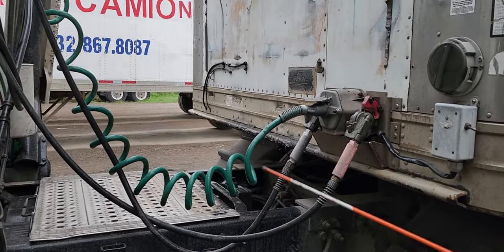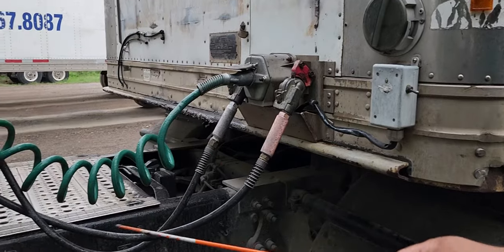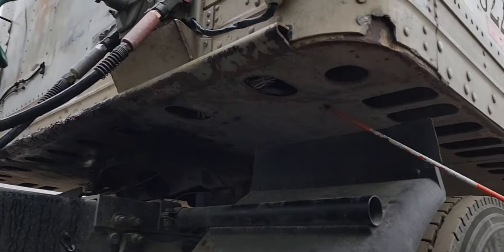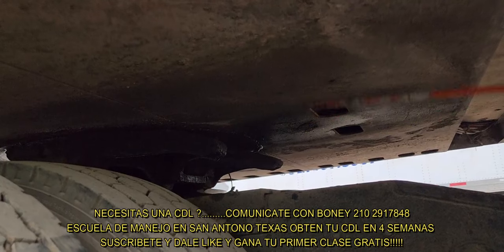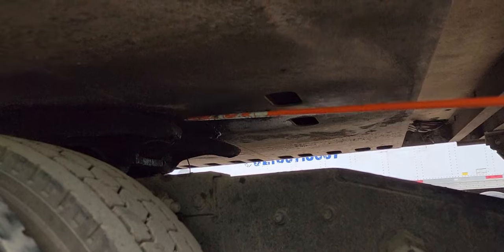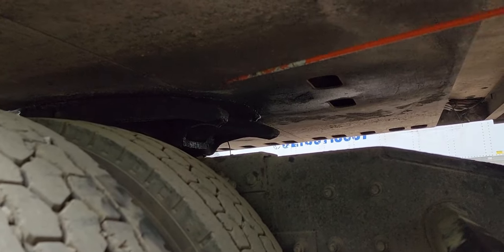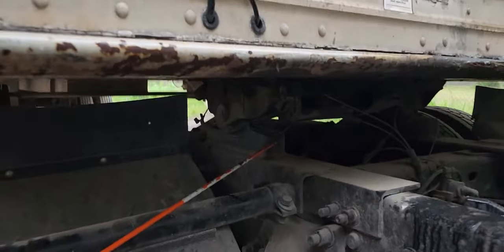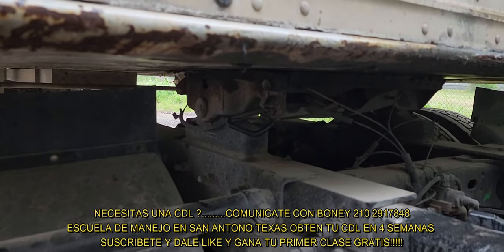COUPLING 2023 BASED IN DPS HANDBOOK CHAPTER 11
CDL COUPLING 2023
EASY WAY TO LEARN THIS SECTION
CDL FACIL